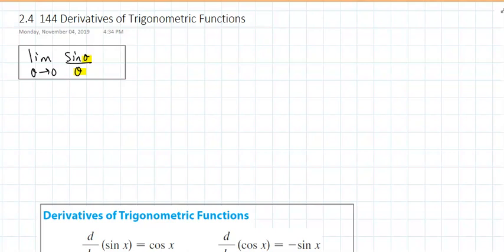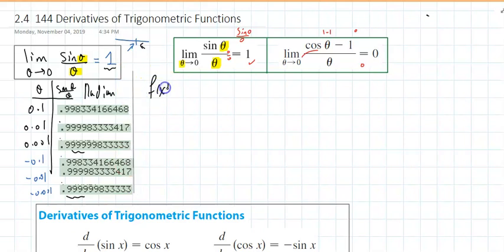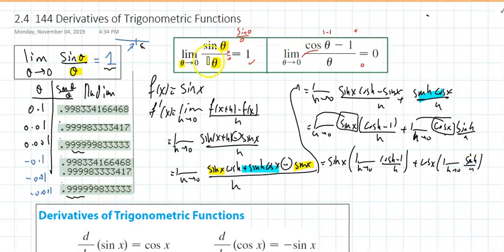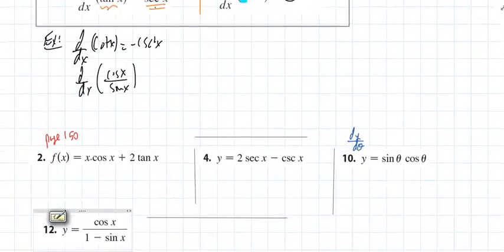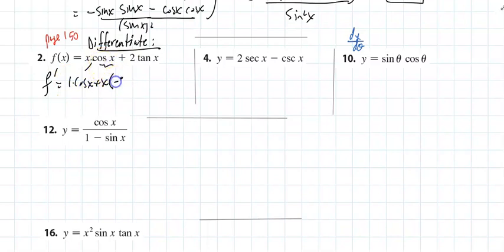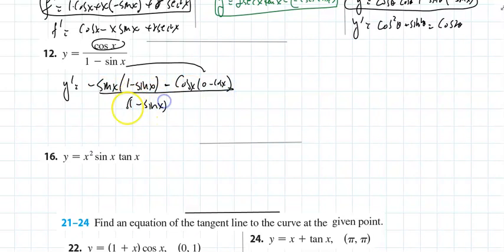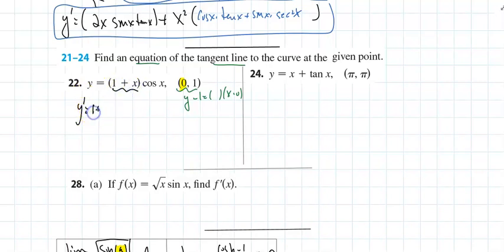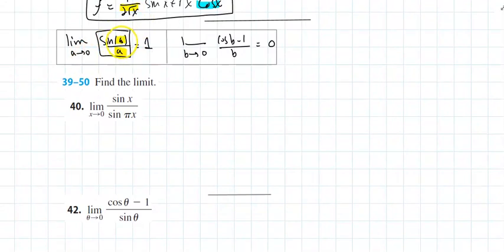Math 5A Section 2.4(1) Derivatives of Trigonometric Functions